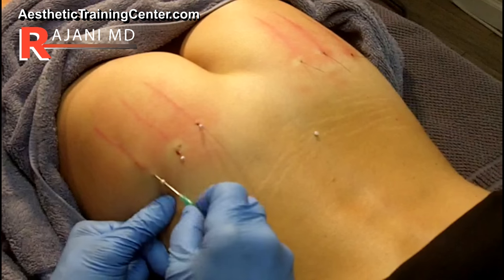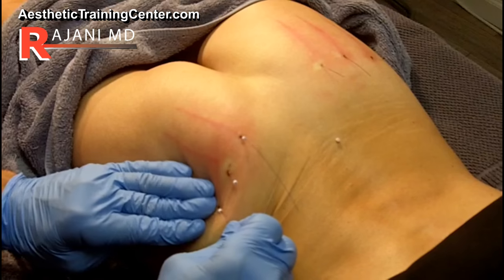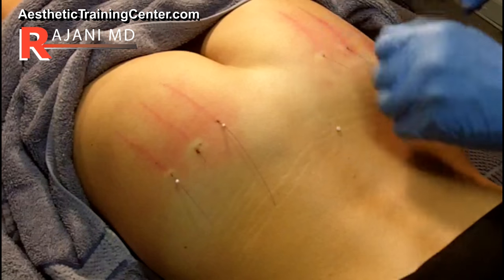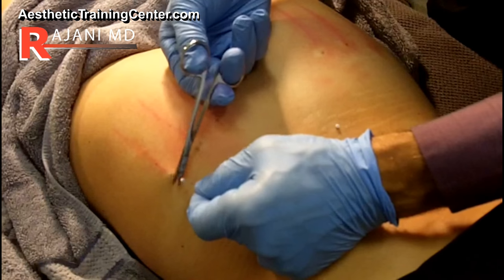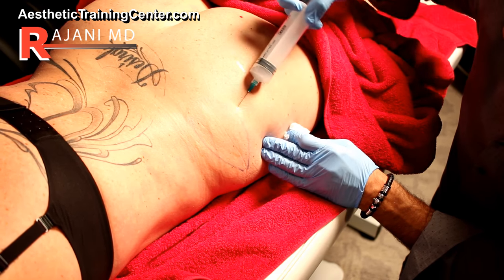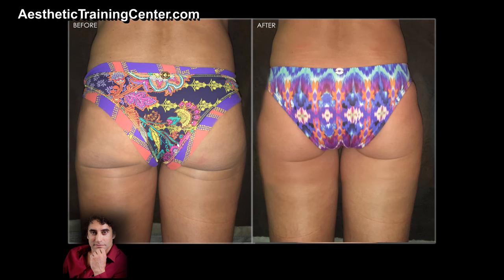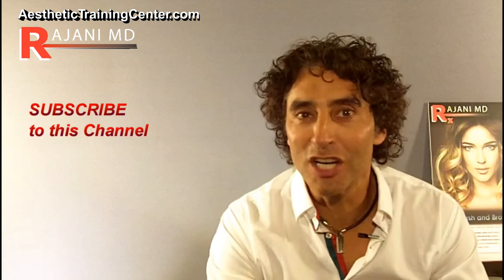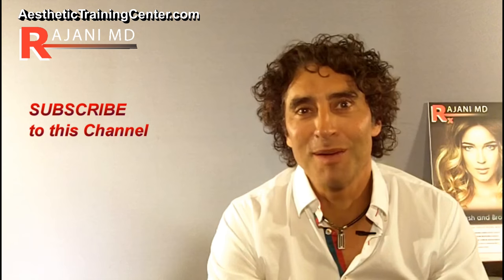Butt Lift PDO // Threads and Sculptra Explained Dr Rajani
- Dr Rajani in Portland Oregon injects sculptra in the buttocks and PDO threads for a non surgical butt lift. Pdo threads have barbs that create lift, sculptra stimulates collagen and volume and can be used for cellulitre also. Dr Rajani is a trainer for Allergan. Galderma, AIAM, Suneva, Dermasculpt Microcannula, PRF , Novathreads and a sought after speaker and educator.